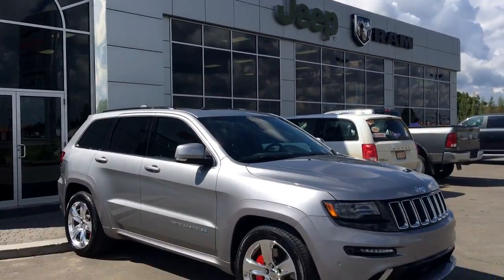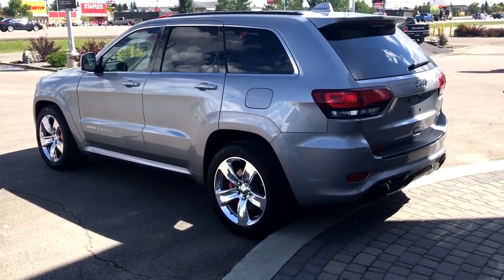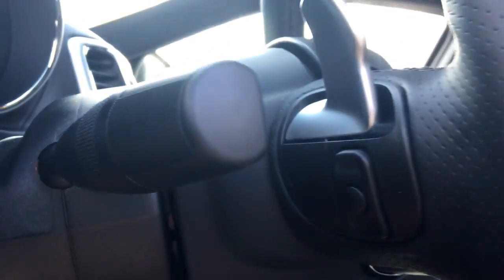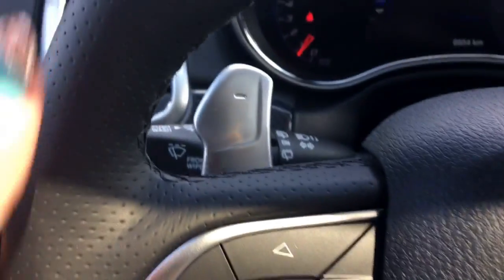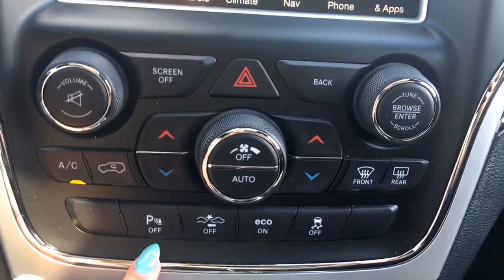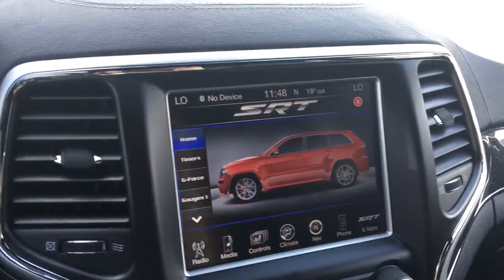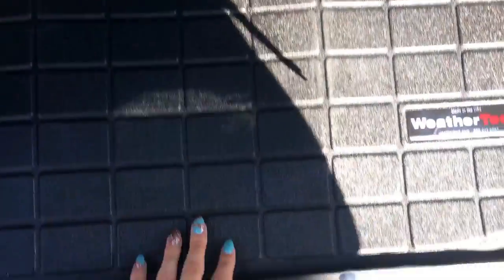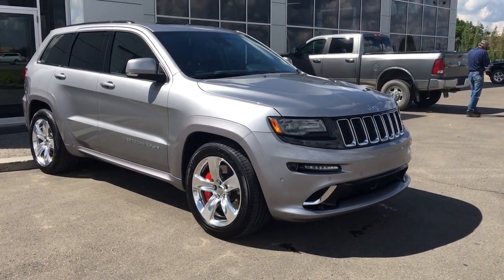2015 Jeep Grand Cherokee SRT8 | 475 Horsepower| Silver| Low KMS| Grove Dodge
With an SUV’s off-road capability but a crossover’s car-like ride, and its own take on rugged style, the 2015 Jeep Grand Cherokee is a study in contradictions—but they resolve into one impressive, capable, attractive vehicle. Interior features include power windows, locks and mirrors, touch screen for you media, climate, Navigation and Bluetooth options, heated front and rear seats, heated steering wheel, cooling front seats, back-up camera, front and rear parking sensors, full sunroof, easy push button start, remote keyless entry with factory command start, and much more! Under the hood she has a 6.4L V8 engine putting out 475 Horsepower! Fuel economy wise you can expect to get 18.5L/100kms with city driving and 13.1L/100kms with highway driving! Certified Accident Free Car proof Report, with Full Safety Inspection included. All work has been completed to pass safety inspection! Call or email to schedule your evaluation drive today!